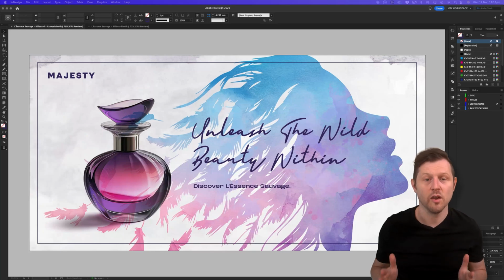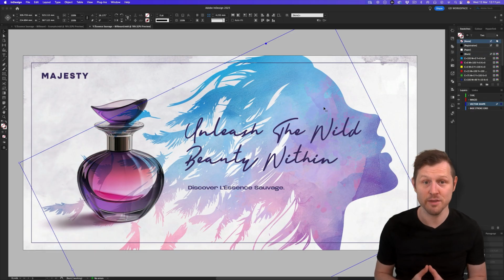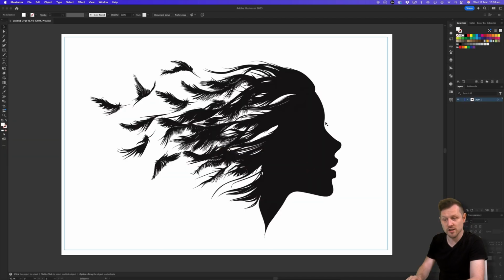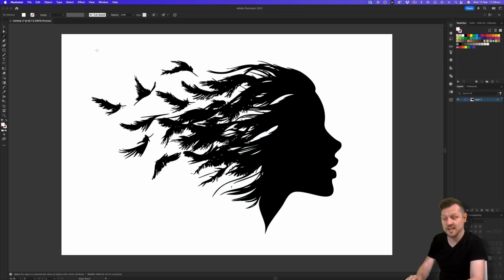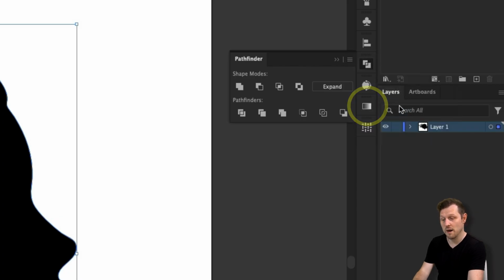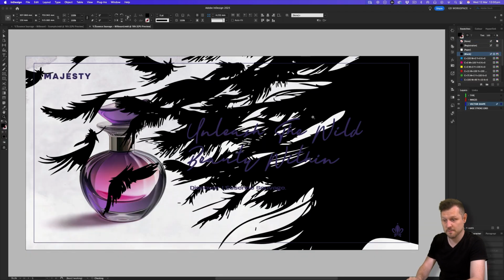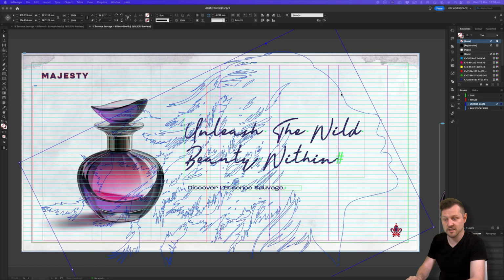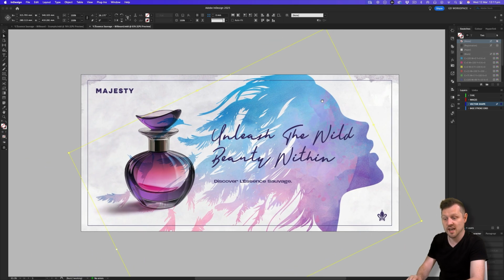Place Images Into CUSTOM Vector Shapes! | Design Tutorial | Adobe InDesign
In Adobe Indesign, when working with images, you’re not only limited to the shapes you can build in InDesign

Did you know you can paste in custom shapes from Illustrator in seconds and use them as frames to place in images?

Then check out this pro tip

This Tip is part of the Pro Tips InDesign Ultimate Guide